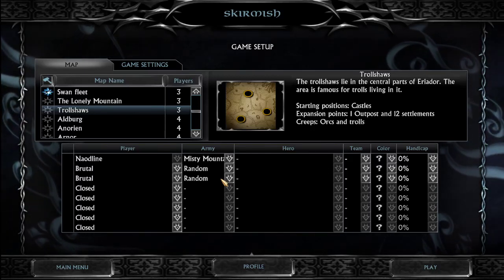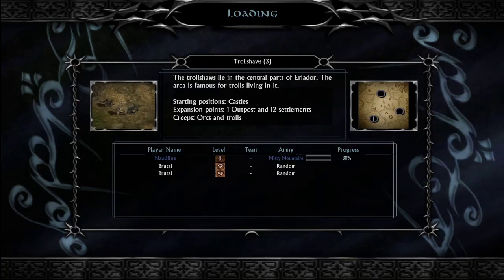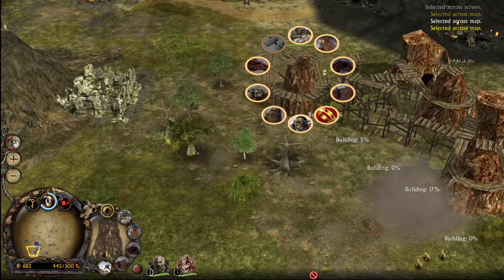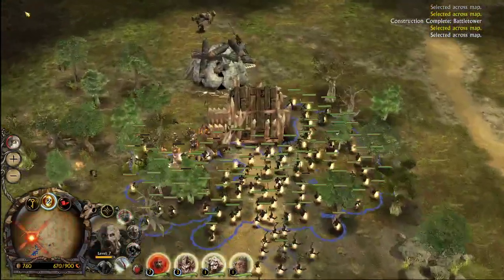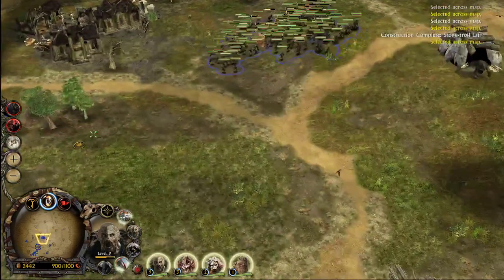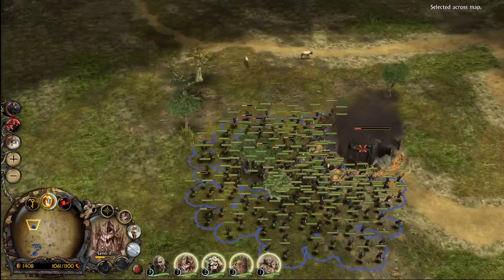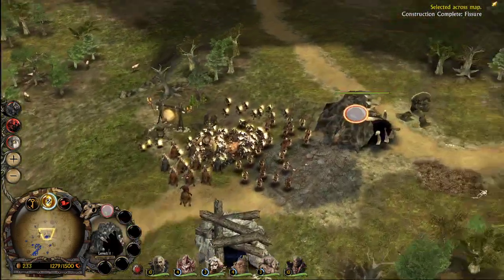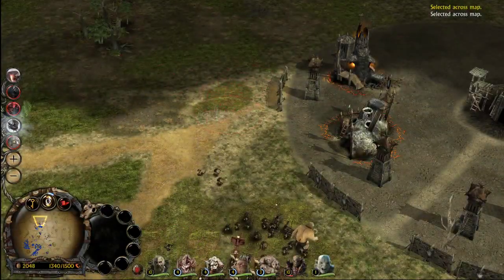Misty Mountains really are too OP | Edain Mod 4.6 Gameplay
If any faction can be given the title of Over Powered, it would have to be Misty Mountains, with a perfect balance of units and heroes with over tuned stats like the monstrous mountain giants.